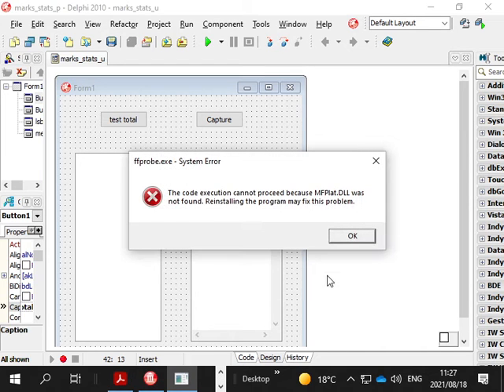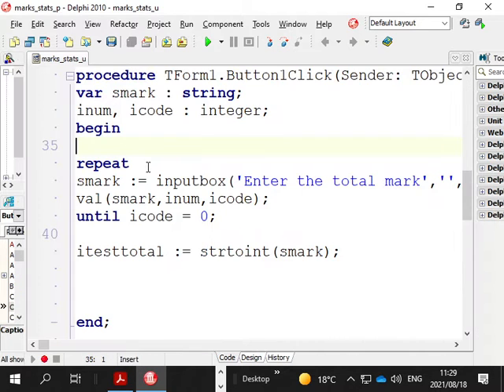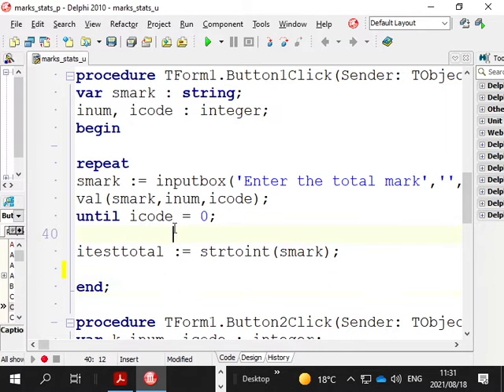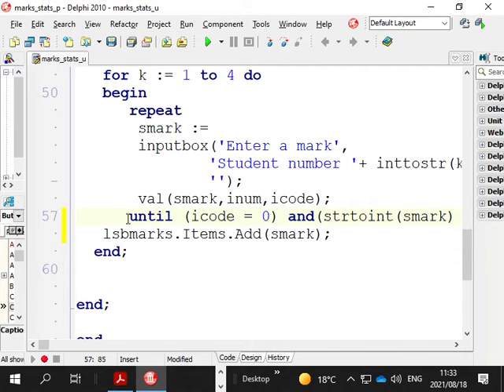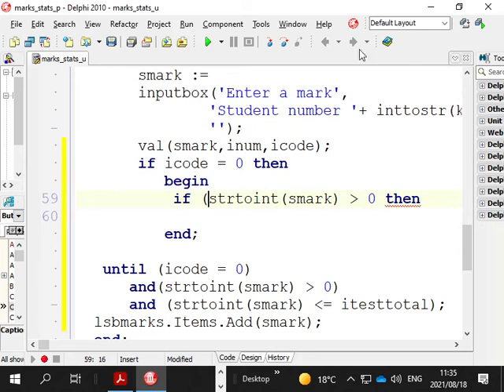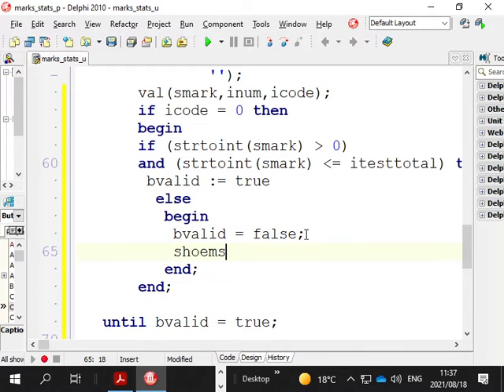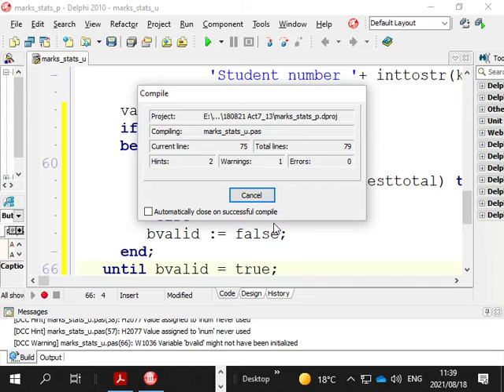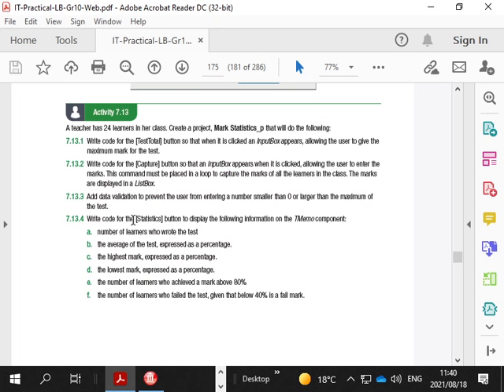Gr10 18 Aug no 1 Act 7 13 Repeat loop